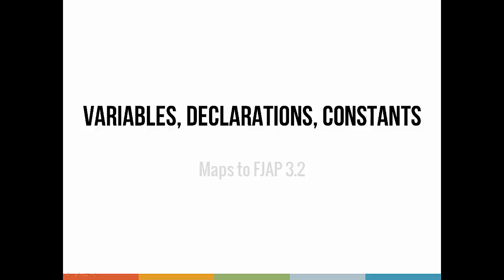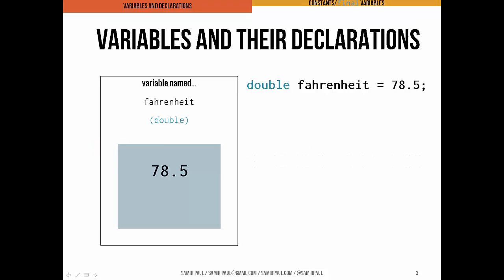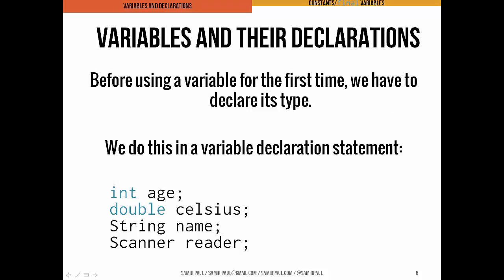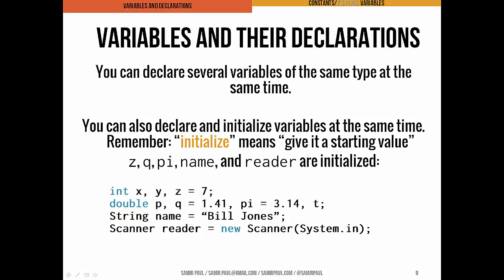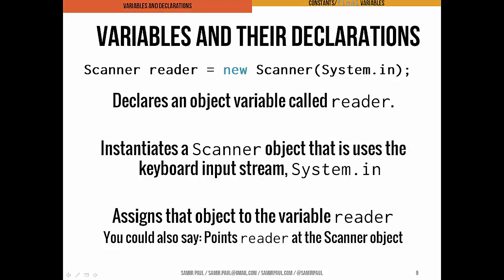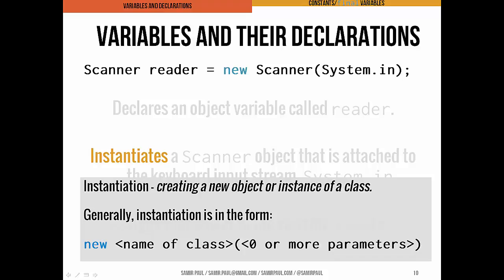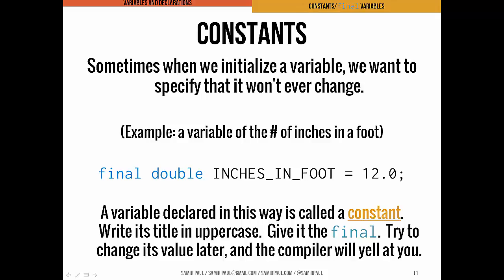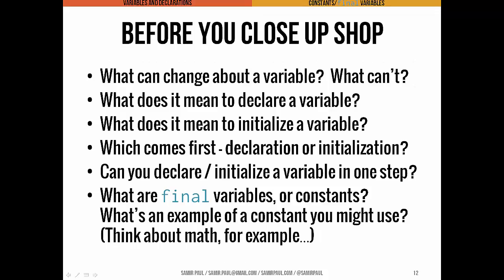00 05a Variables, Declarations, Constants